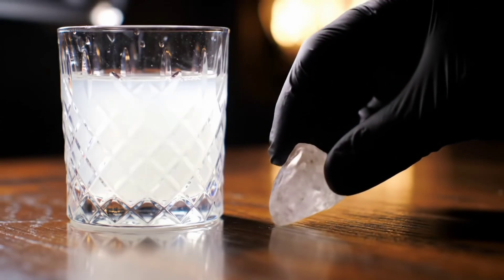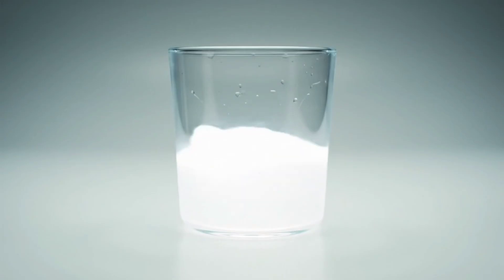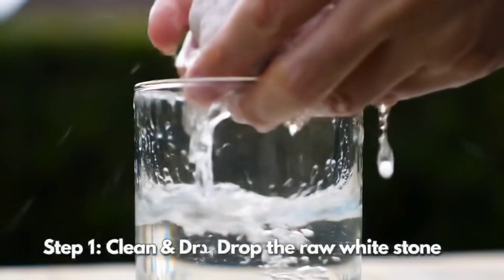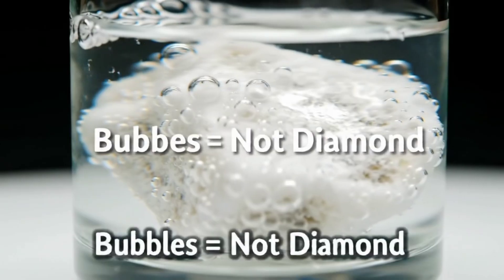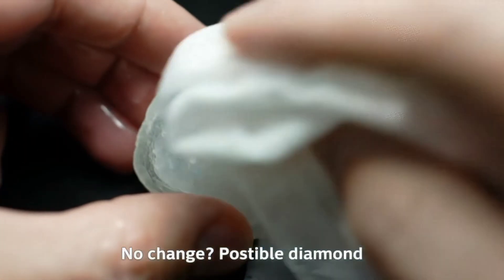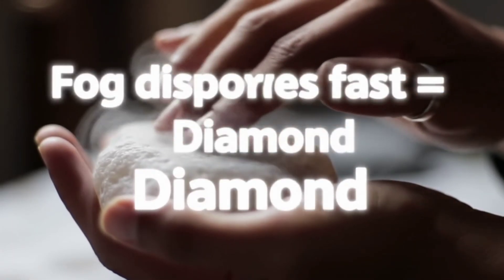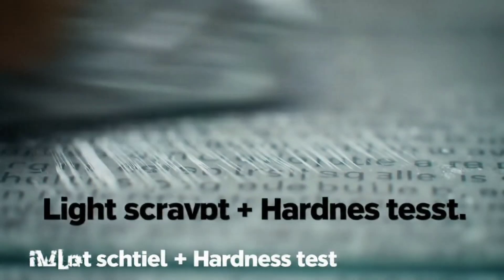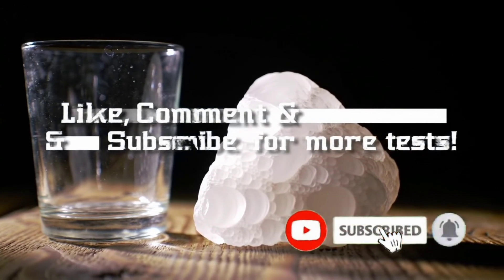How to Test a Raw Diamond at Home Using Vinegar – Easy Diamond Test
Have you ever found a mysterious raw diamond and wondered if it’s real? 💎 In this video, we show you a simple at-home test using just vinegar to check your raw diamond safely. Follow step by step as we demonstrate the process, explain the science behind it, and share quick additional tests like the fog test and scratch test. Watch closely for bubbles and surface changes to distinguish real raw diamonds from other stones.